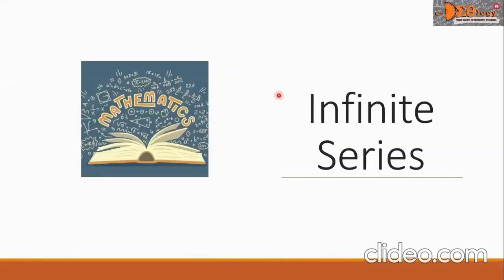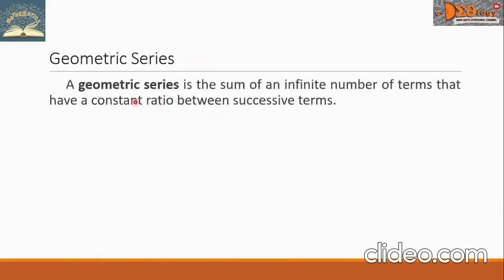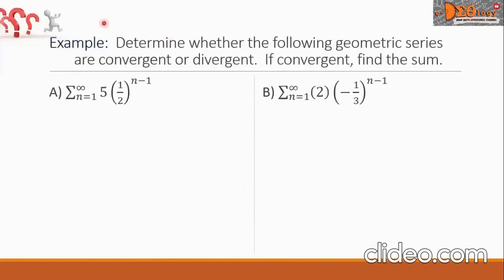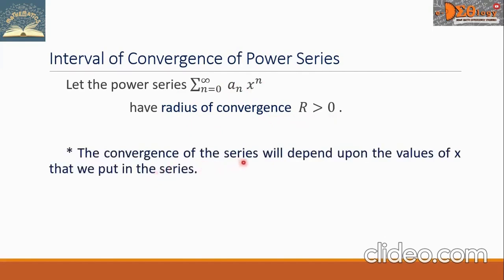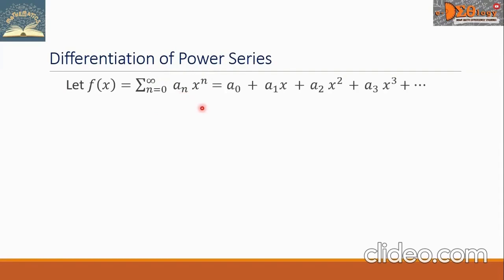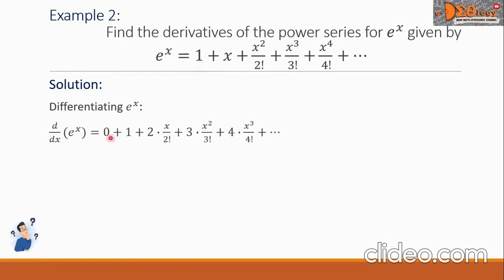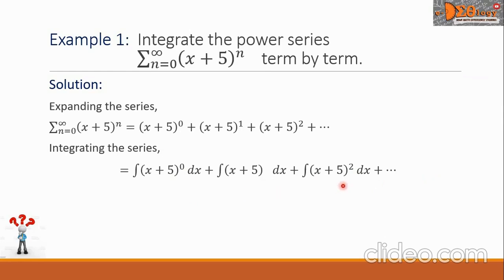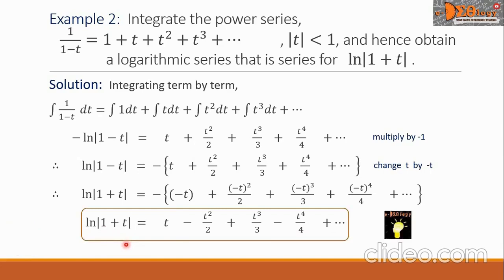Power Series (FULL LECTURE)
See playlist for Math videos:
-Basic Math
-Pure Math
-Applied Math
-Calculus I
-Calculus II
-Probability and Statistics for IT
-Discrete Structures
-Algebra
-Trigonometry
-Analytic Geometry
-Differential Calculus
-Integral Calculus
-Probability and Statistics
-Discrete Math
-Elementary Mathematics